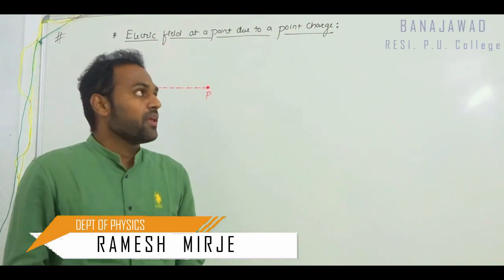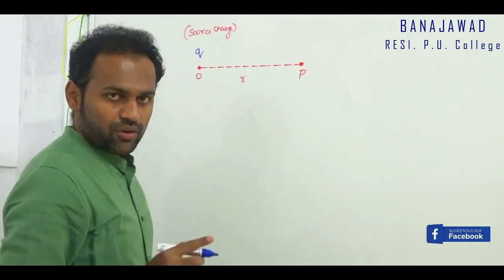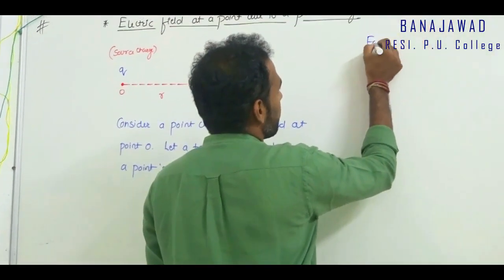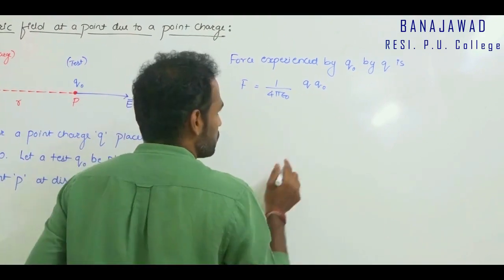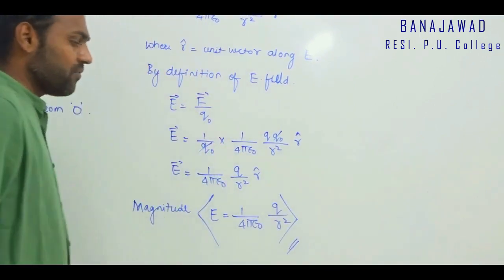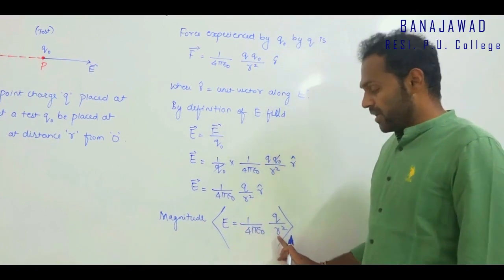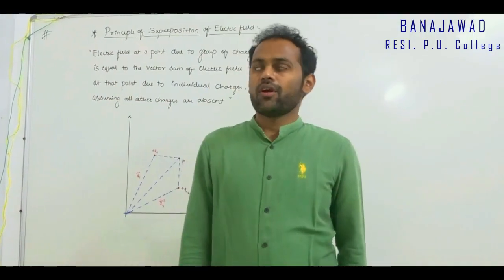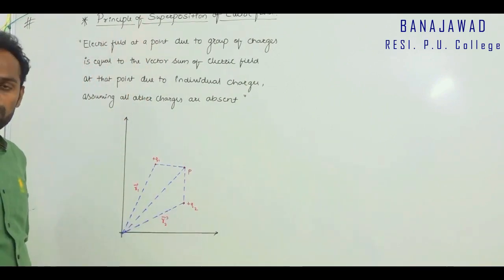PHYSICS I Derivations on Electric Field I Electric Charges and Fields I Electrostatics I Class XII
Topic: Derivations on Electric Field
1. Electric Field due to a point charge
2. Principle of Superposition
By - Ramesh Mirje, Physics Lecturer.
Banajawad Residential PU College, Athani.